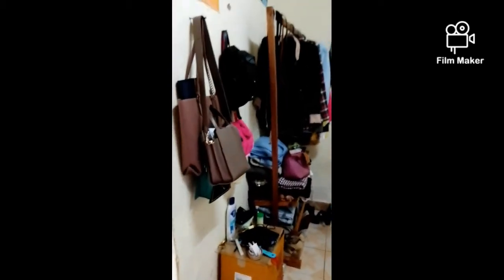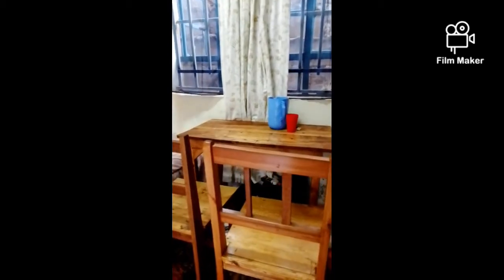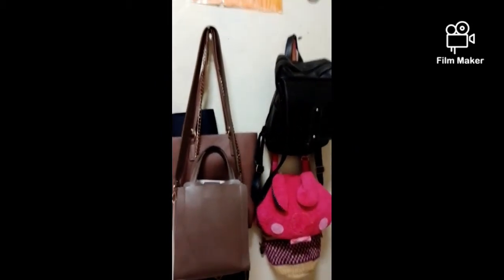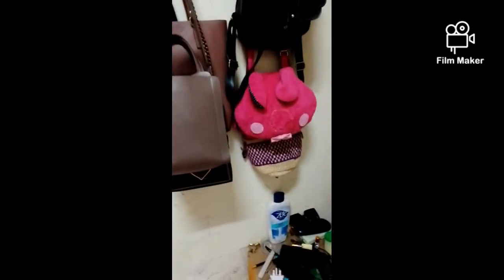HOUSE TOUR MASENO CHAPTER 002 (BEDSITTER FOR TWO)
The name of the hostel is EDNA HOSTELS
The rent for room for two people is 30k per semester (3months) so in 3 months each person is to pay 15 k